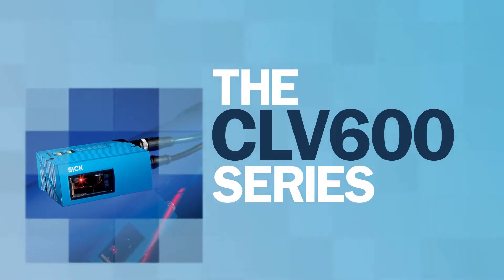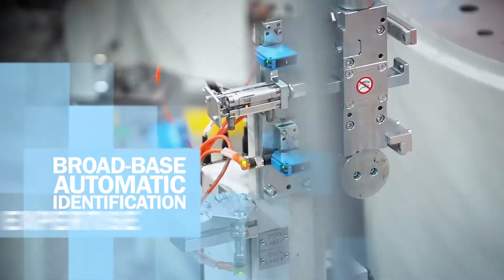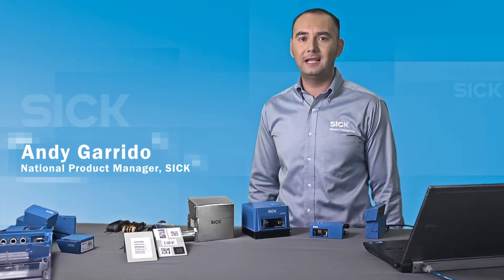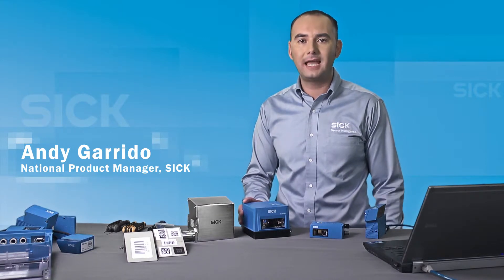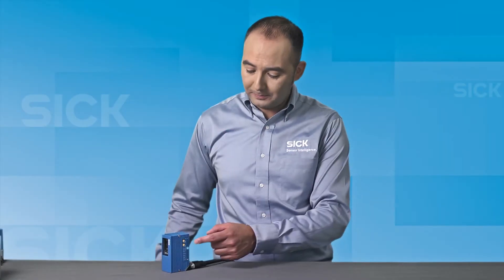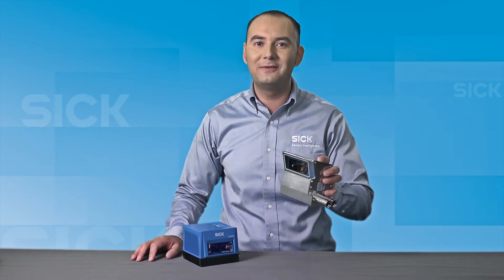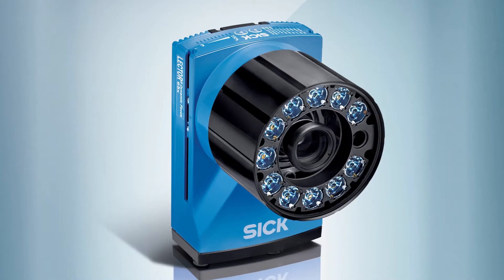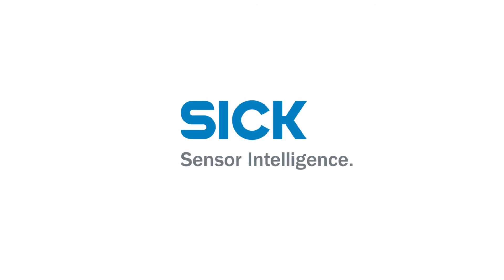SICK "CLV600"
This is a video that DWS produced for SICK Inc. to demonstrate the advantages of the new CLV600 barcode scanner.